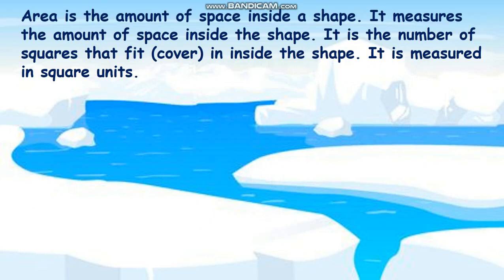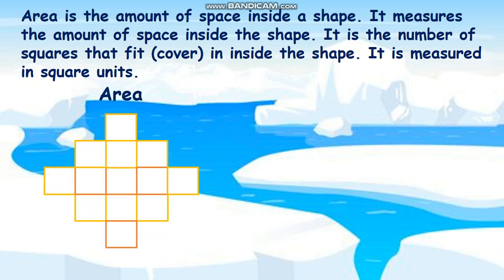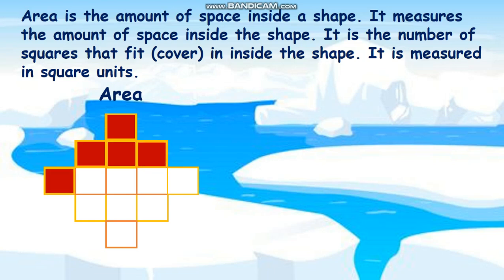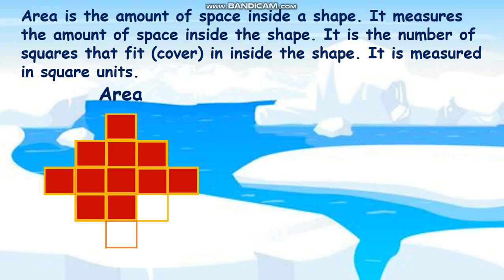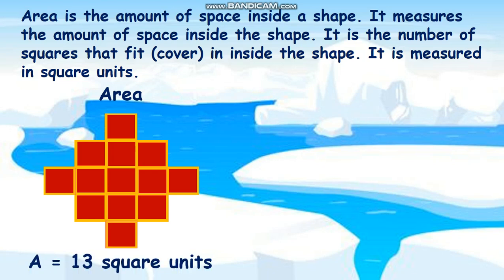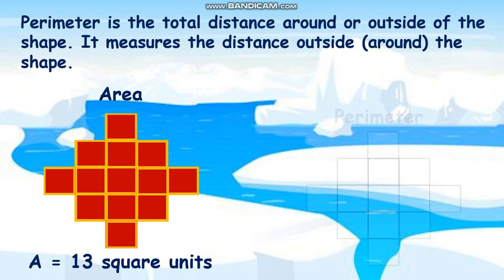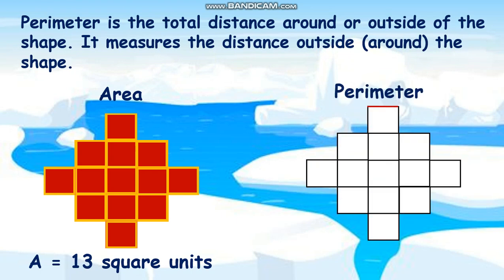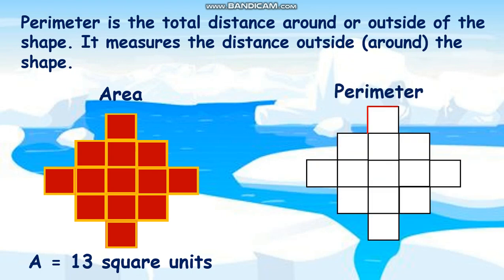Differentiating Perimeter from Area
This video lesson teach how to differentiate Area from Perimeter.

Its all about Mathematics and gaming videos for Kids.

MATHster Kids